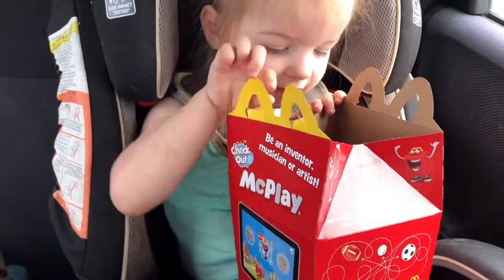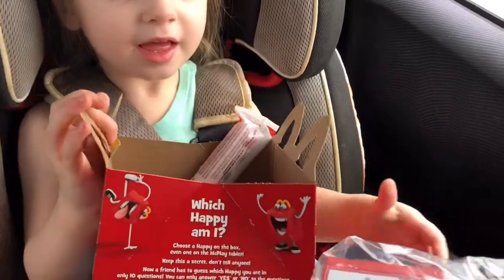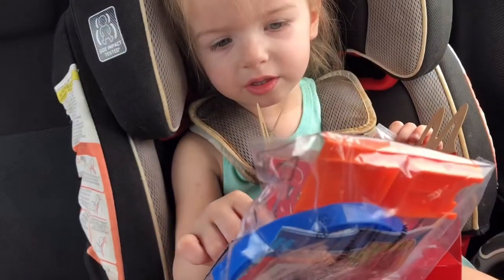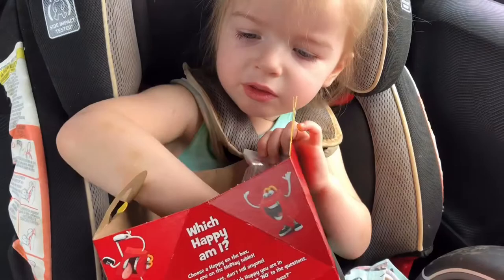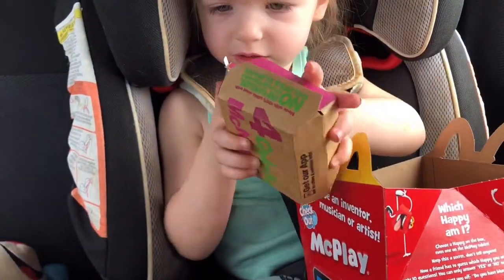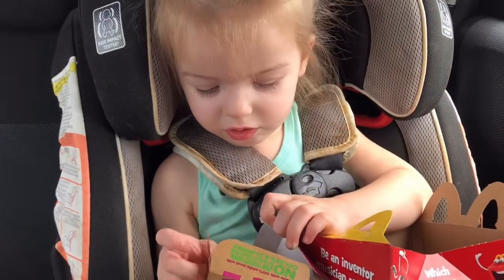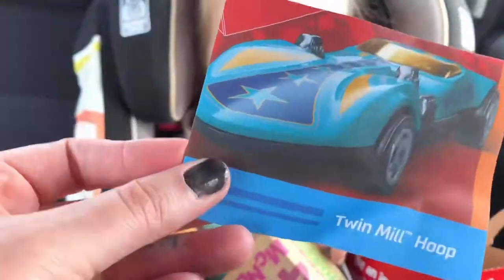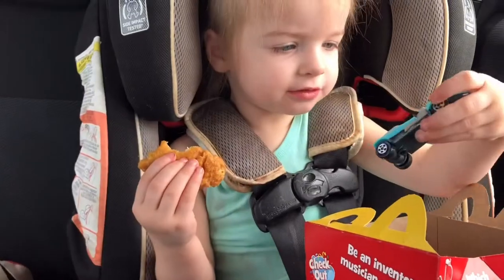McDonalds Hot Wheels Happy Meal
🍟 Kennedy enjoys one of her favorite foods (chicken nuggets) and checks out the new Hot Wheels toy in the September 2019 Happy Meal from McDonalds! Come take a look and say hi in the comments! 👇🏻